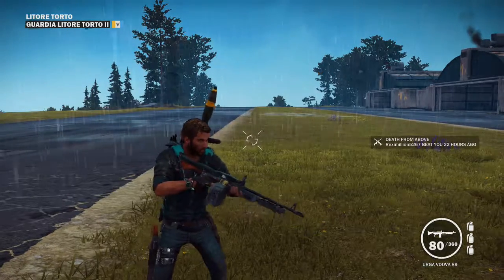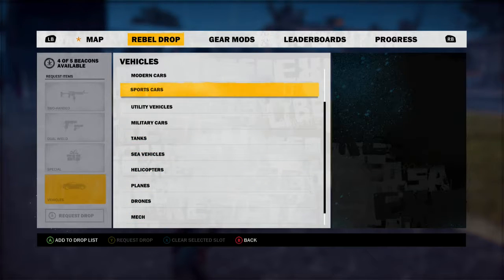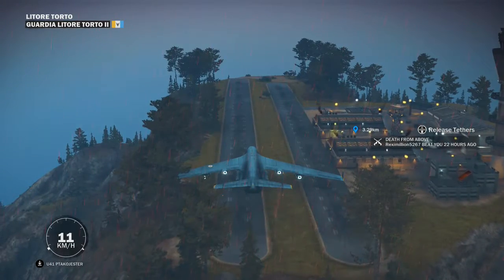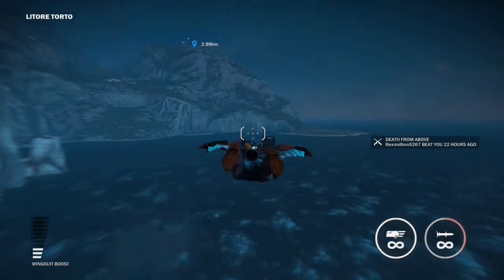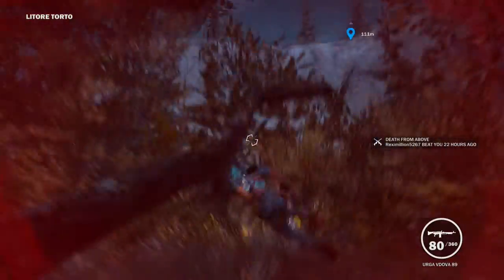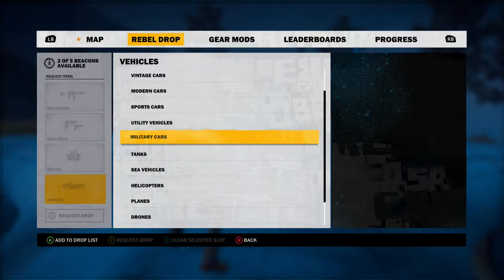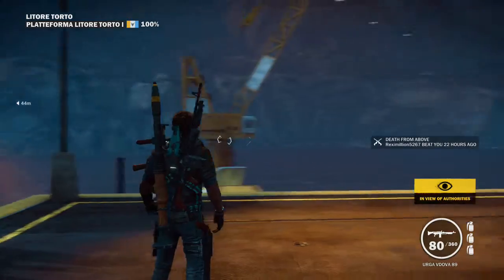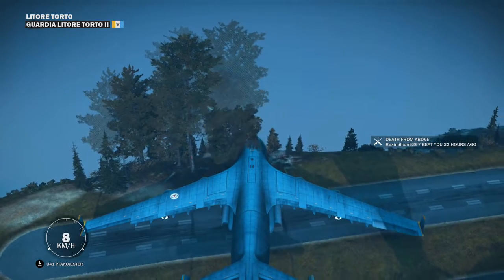FLYING CAR CRASHES INTO OIL PLATFORM; Just Cause 3 silly stunts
I attempt to land a flying car on an oil platform. I get really close on one occasion.